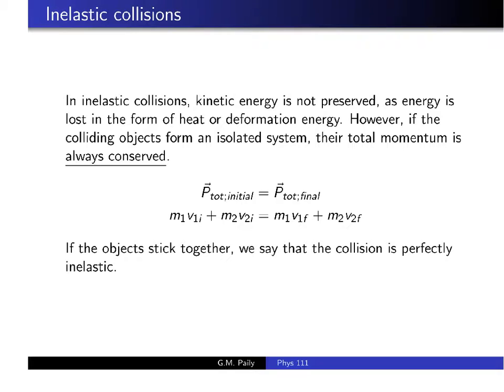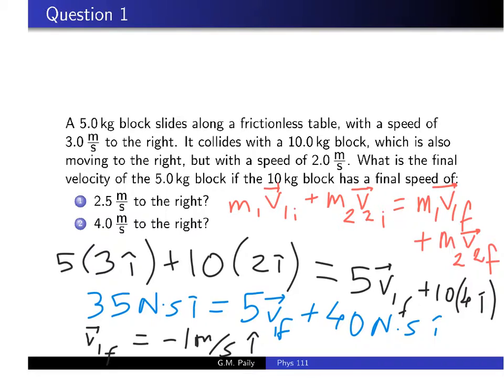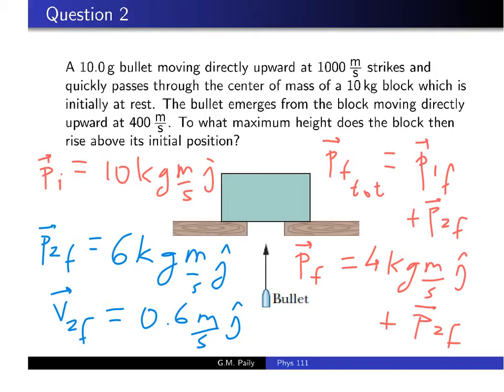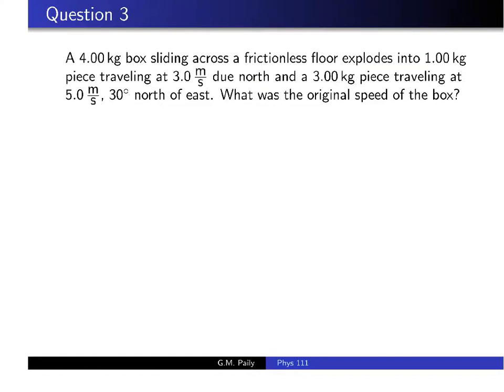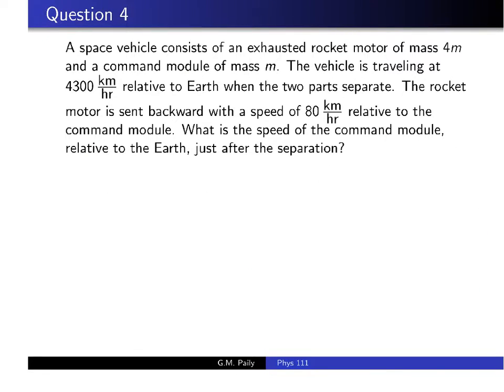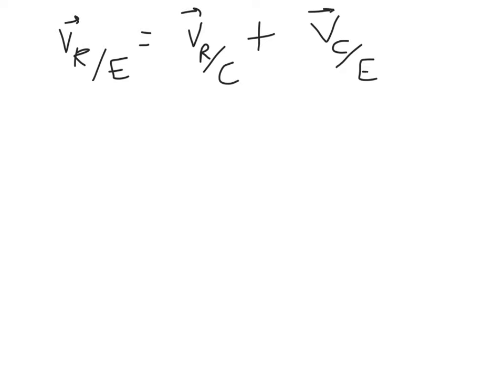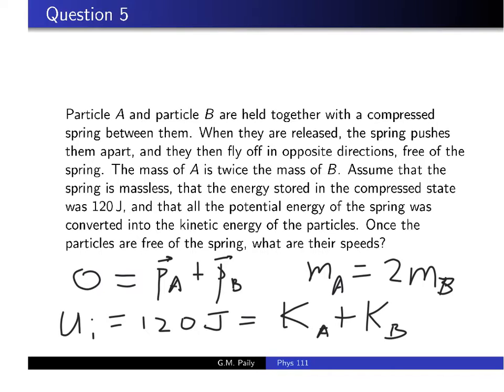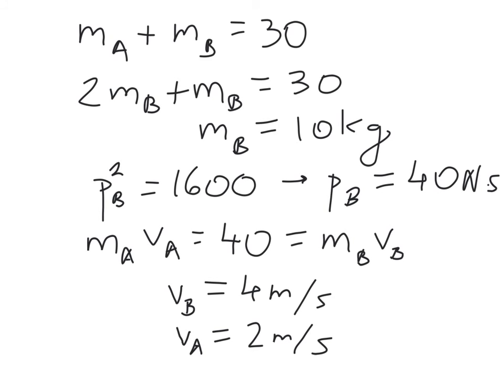Collisions 1 video